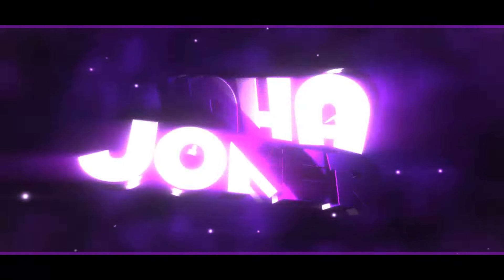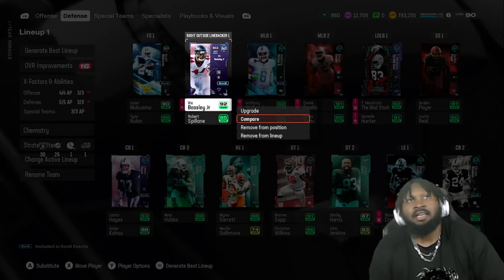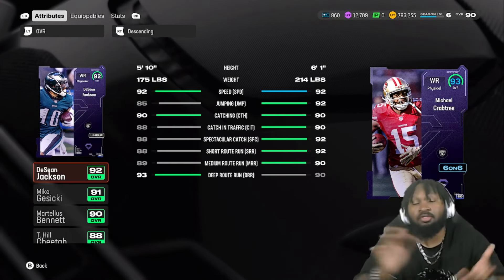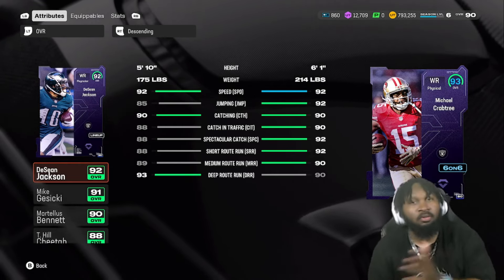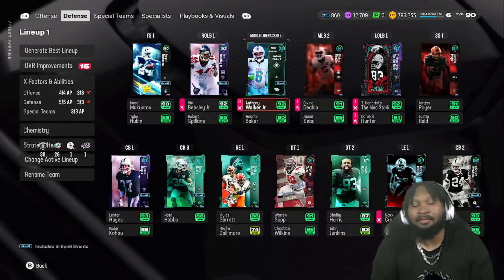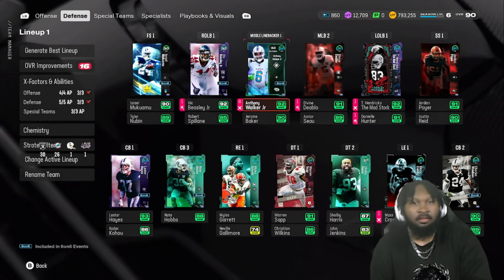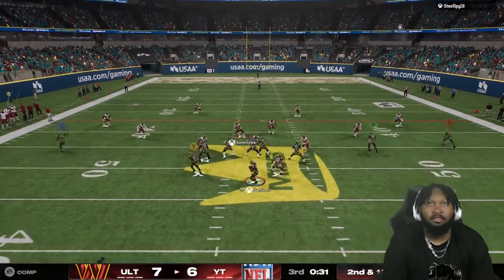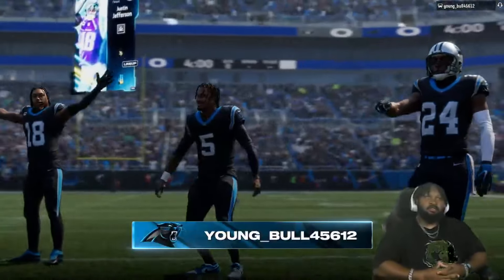MADDEN 25 TEAM DIAMOND RAIDERS THEME TEAM UPGRADE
JOKER FAM we have some big time upgrades to the raiders theme team from the team diamond promo we is worth the pick up though